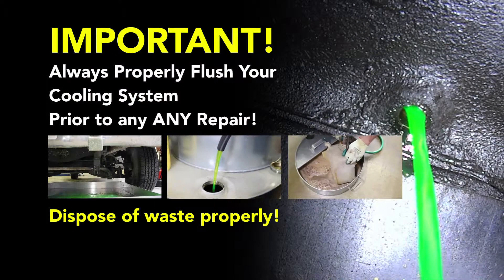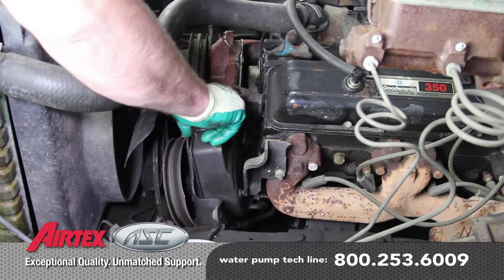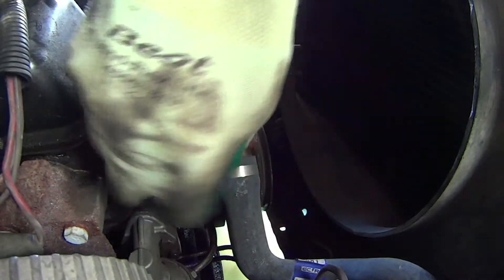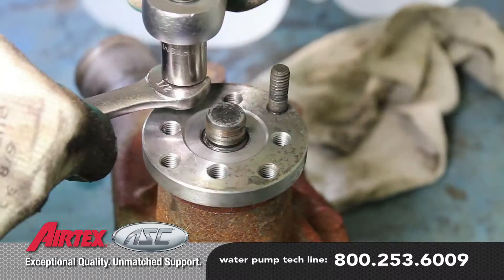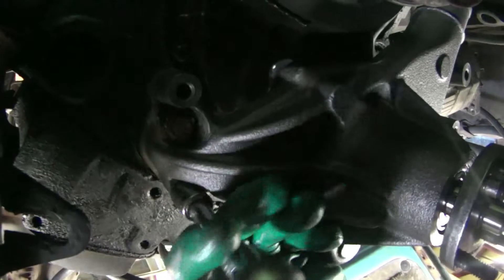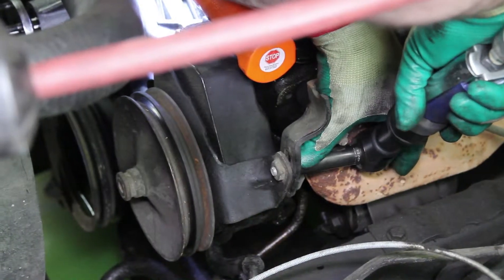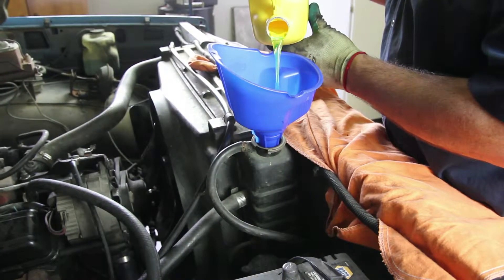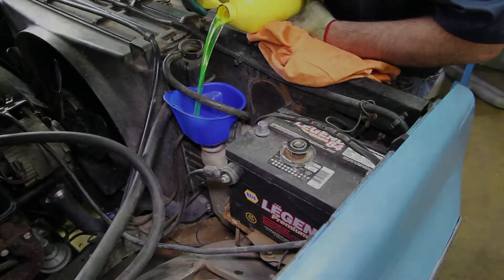Water Pump Installation: RWD Vehicle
This video demonstrates a typical water pump installation on a rear wheel drive vehicle. The application featured is a General Motors Small Block V8 and may not be representative of all RWD water pump installations. Please refer to your vehicle manufacturer for specific details on replacing your water pump.